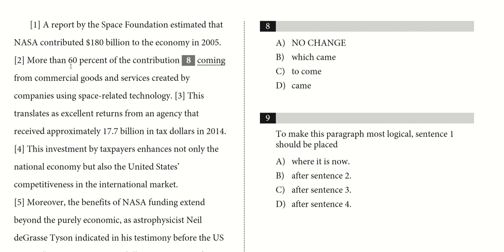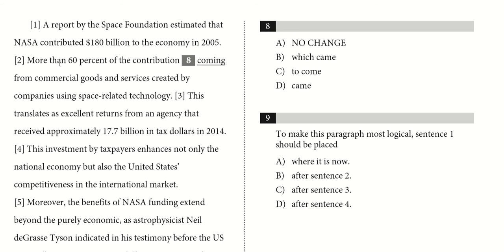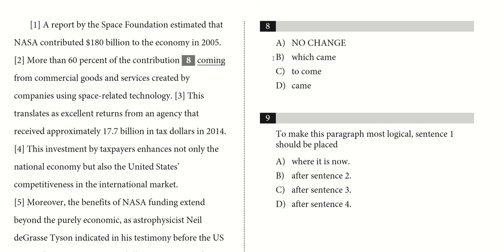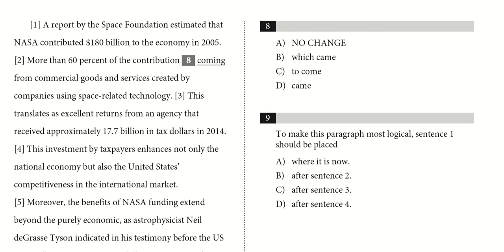Practice Test 7 Writing Problem 8